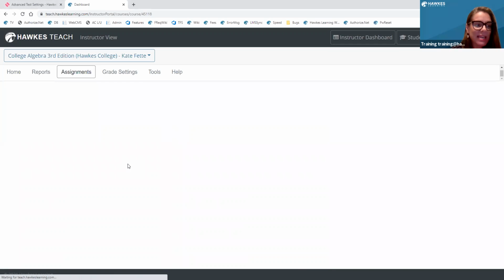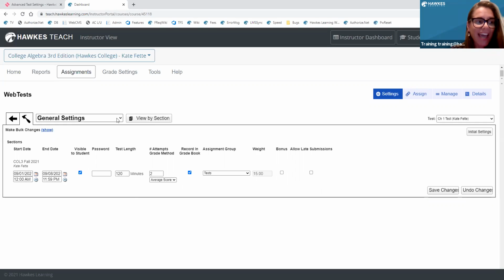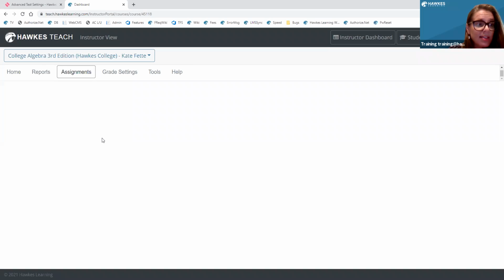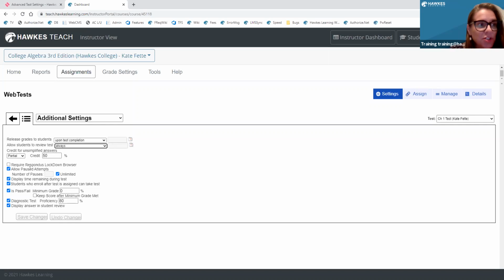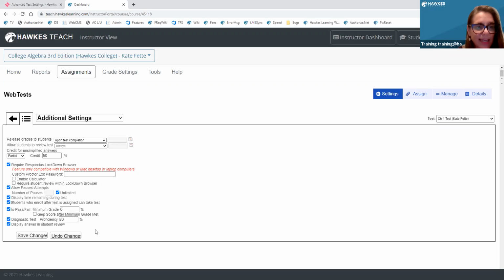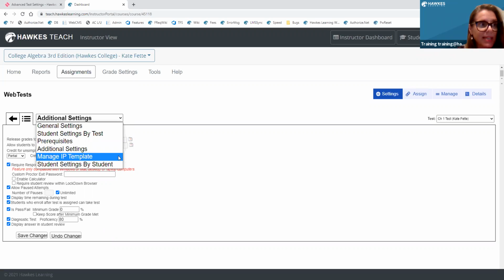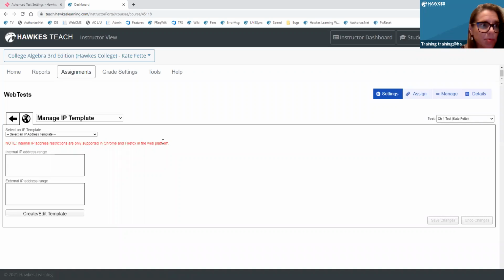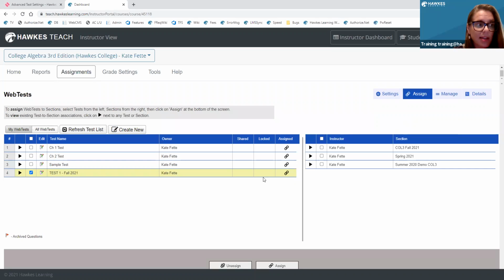Advanced Test Settings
Overwhelmed by settings or just want to learn about setting options available for your tests? Let us breakdown customizable settings including diagnostic testing, bonus questions, prerequisite assignments, student-specific accommodations, multiple attempts, question pooling, lockdown browser, and more!